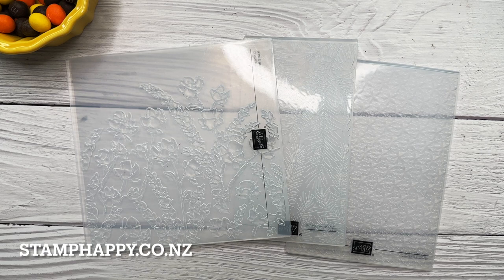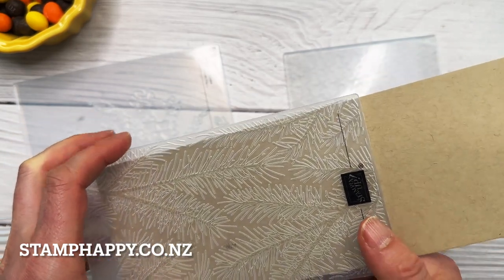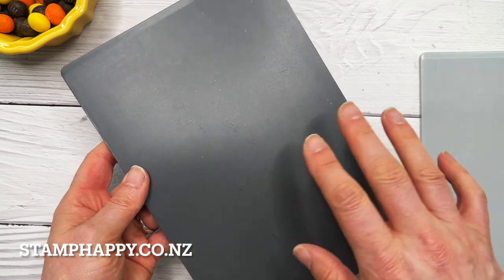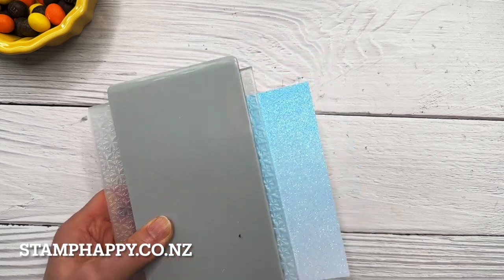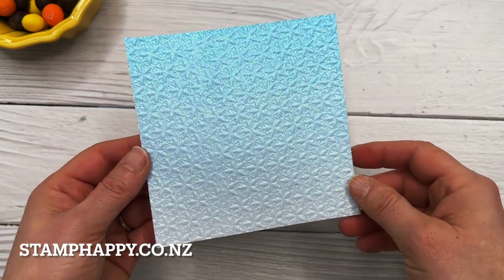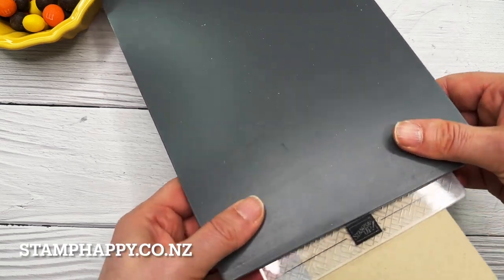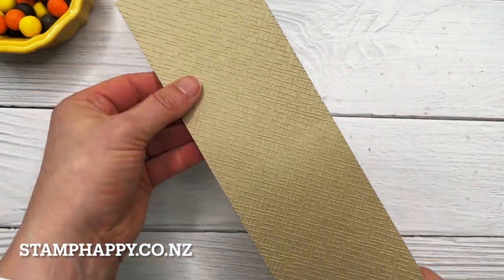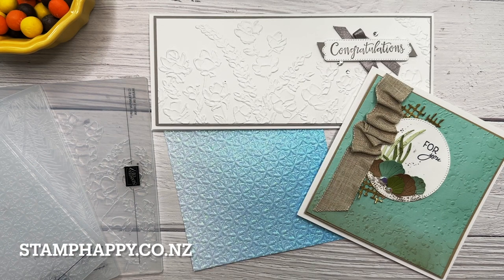Embossing Folder Tips: How to Emboss Larger Pieces of Cardstock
Have you tried to emboss a slimline or a square card with a folder smaller than your cardstock?  Or how about pieces for a 12 x 12 scrapbook page?  I have some tips for you!  Through trial and error, I have discovered how to emboss in several sections without getting a seam or a hard line at the join.  I hope this helps you with your embossing folders, too!